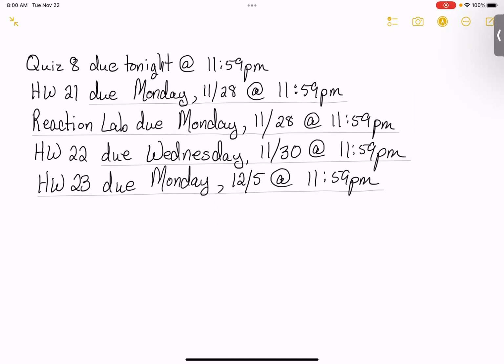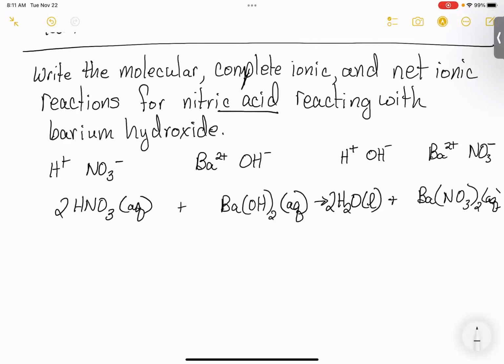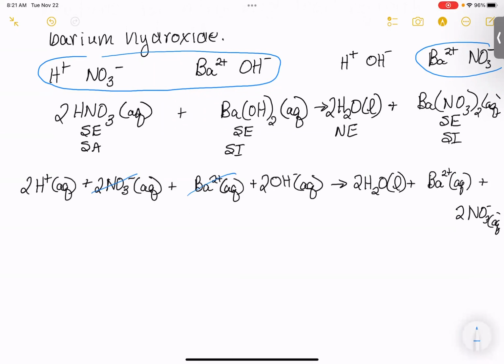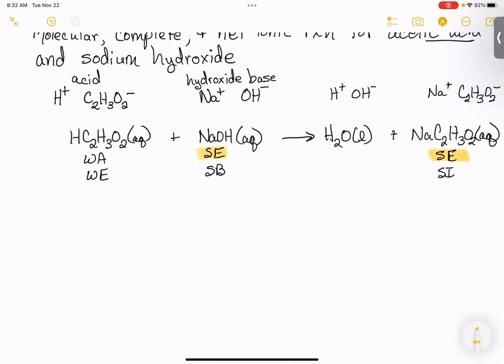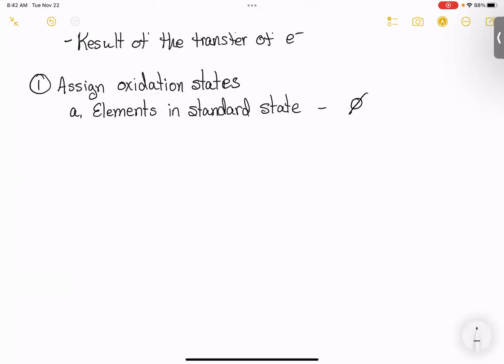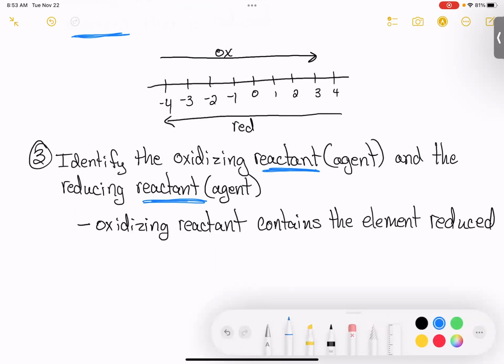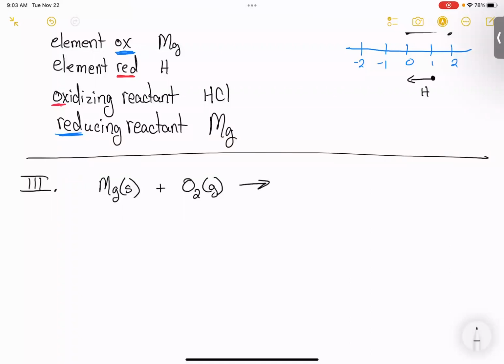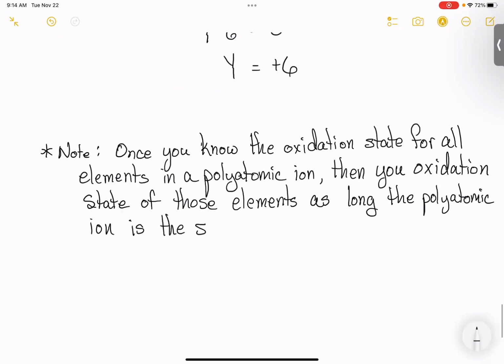GMT20221122 134843 Recording 1920x1342